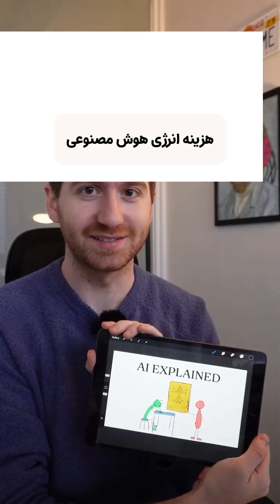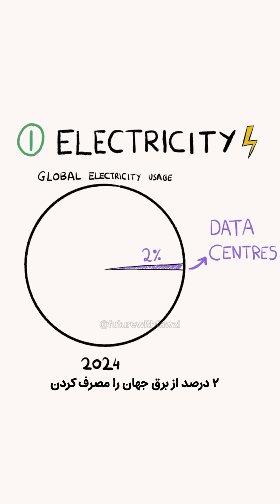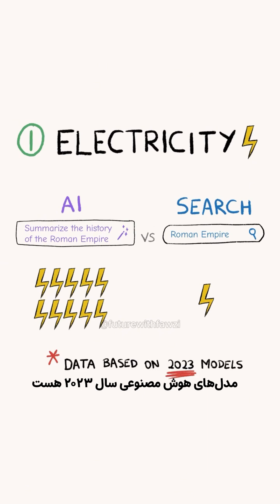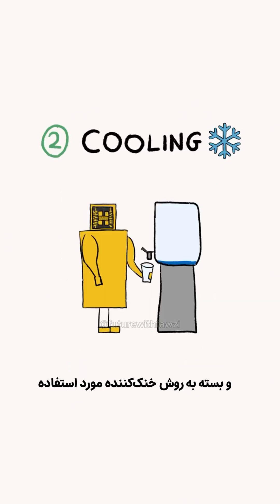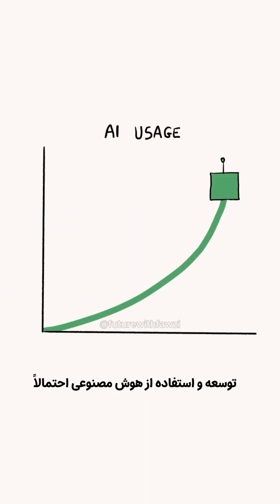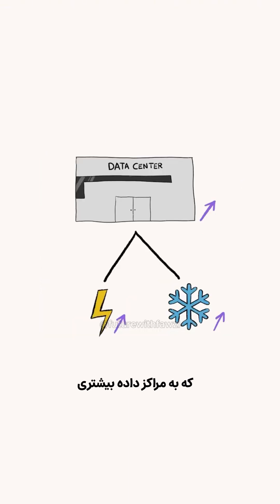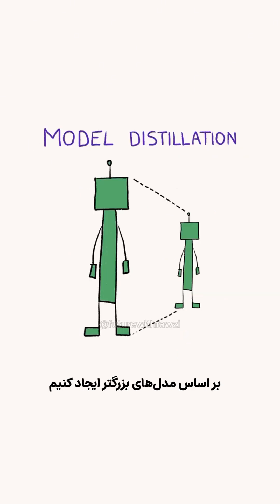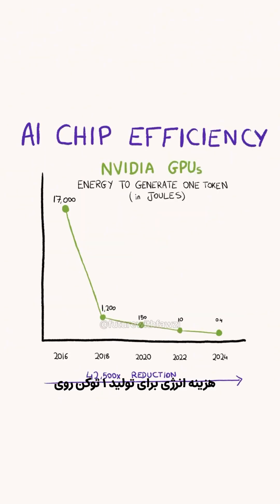هزینه انرژی هوش مصنوعی هوش_مصنوعی هزینه انرژی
هوش مصنوعی فقط باهوش نیست، پر مصرف هم هست! می‌دونستید هربار که از هوش مصنوعی سوال می‌پرسید انرژی خیلی زیادی مصرف میشه؟ آیا باید نگران محیط زیست هم باشیم؟ توی این ویدیو@futurewithfawzi توضیح داده که چطور مراکز داده هوش مصنوعی، برق  آب زیادی مصرف می‌کنند و چه راه حل‌هایی برای کاهش این مصرف وجود دارد. از اجرای هوش مصنوعی روی گوشی‌هایمان گرفته تا ساخت مدل‌های زبانی کوچکتر و کارآمدتر